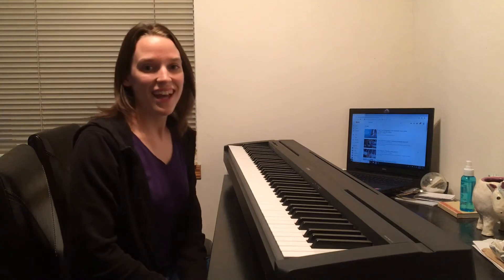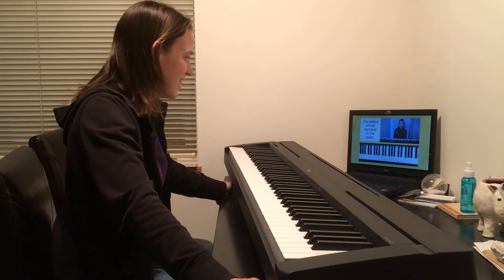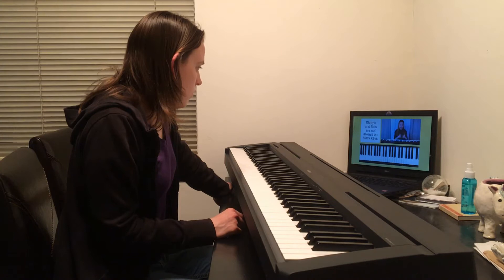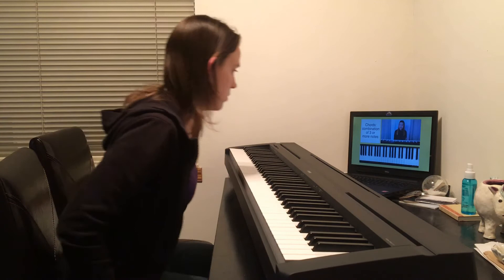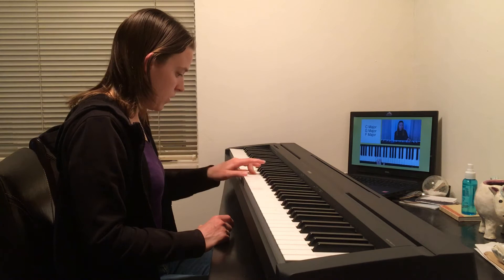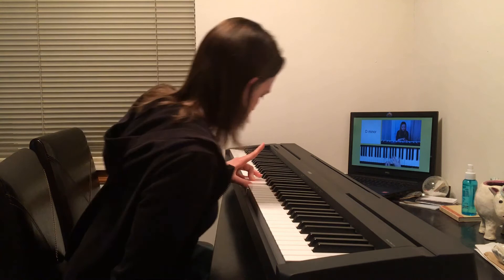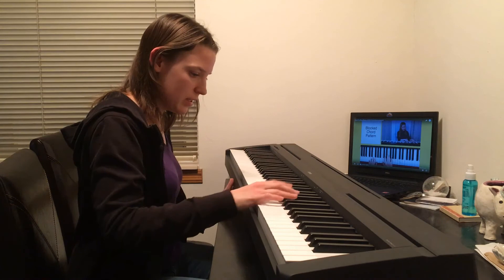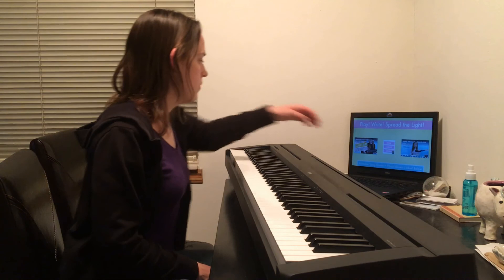Learn Piano With Me (Part 1)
Hello! Thank you for taking the time to watch my video. This year, in 2020, I'm going to take the first step in creating my YouTube channel where I learn new skills and share that journey. The first skill being the piano. My hope is to inspire others and create a community where everyone is motivated to continue lifelong learning.